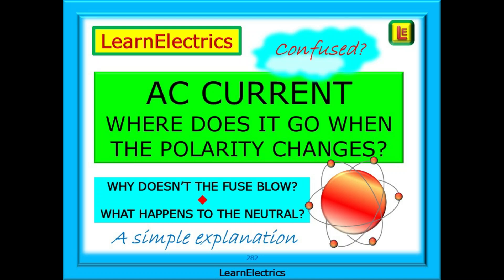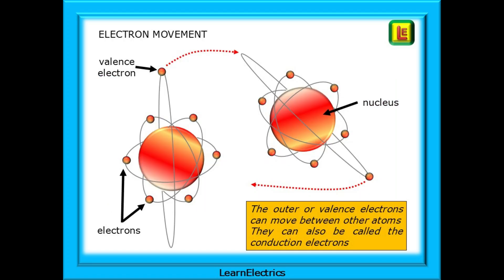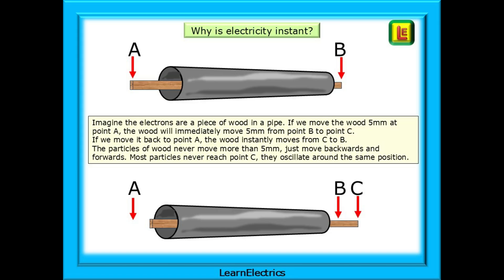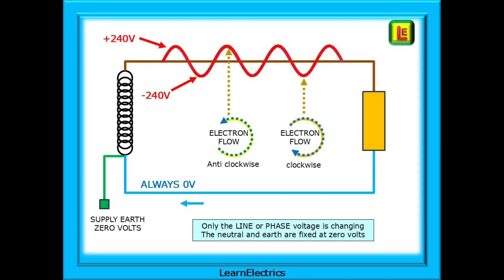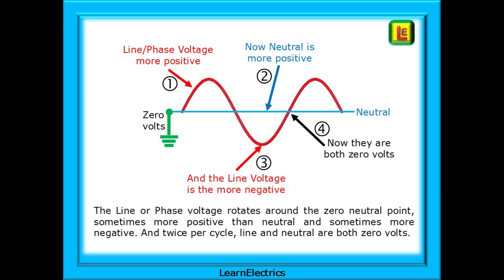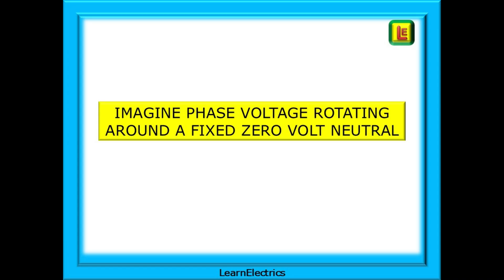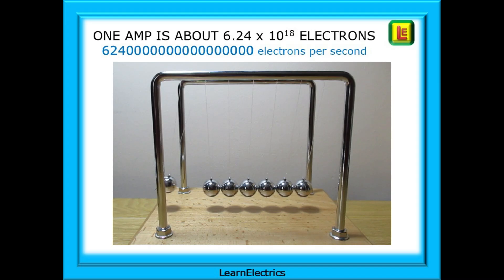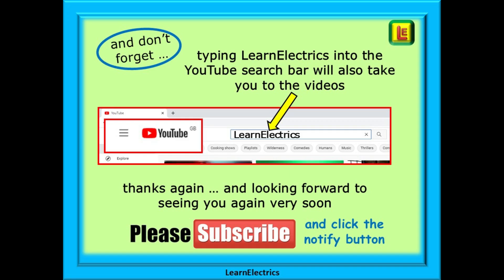AC CURRENT – WHERE DOES IT GO WHEN THE POLARITY CHANGES – WHAT HAPPENS TO THE NEUTRAL?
What happens when alternating current changes polarity?

Why doesn’t the fuse blow and what happens to the neutral?

So here, in this short video, we offer a simple explanation.

Some very recent questions that have been asked have included such things as …
• What happens to the electrons in the negative half cycle?
• If AC voltage goes plus minus plus minus. What happens when neutral goes plus volts if the neutral is connected to the earth?
• In AC, do the electrons travel to the load and back every time the voltage changes polarity.
• I was taught that phase has the potential and neutral is zero volts. If AC reverses direction, this means that the neutral will have the potential. Surely that is dangerous if neutral is connected to ground.

We will look at the positive and negative cycles AND what causes electrical current to flow. How fast it travels – and how far.

We will talk about the so called hole theory and the electron theory, two similar but opposing ways of looking at circuit digrams.

What does a half cycle mean, what is happening in the circuit?

And just how many electrons make up an amp?

Copy and paste this link for the video
WHY IS NEUTRAL A LIVE WIRE – WHAT IS THE SPEED OF ELECTRICITY – AND OTHER SENSIBLE QUESTIONS

This is video number 282 and to view all of our videos type in   LearnElectrics   into the YouTube search bar.

Visit the Learn Electrics YouTube channel where we have many more videos on a wide range of electrical topics.